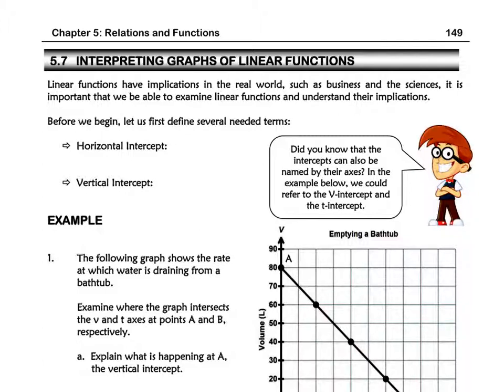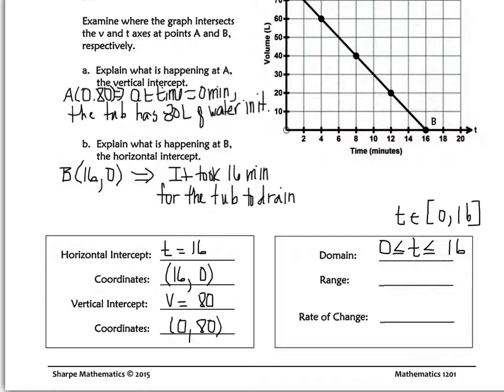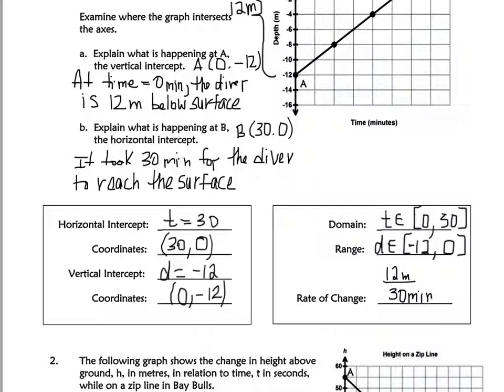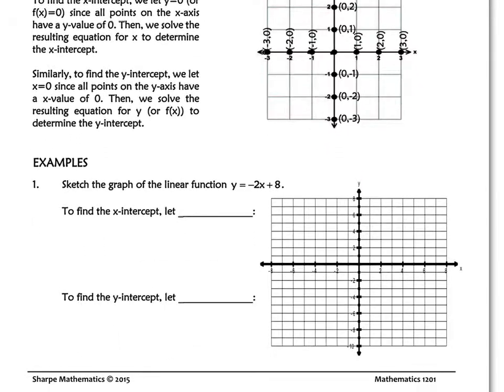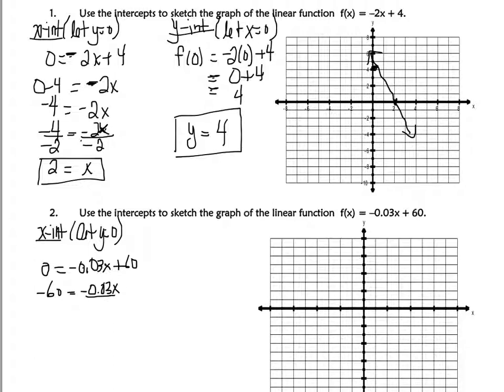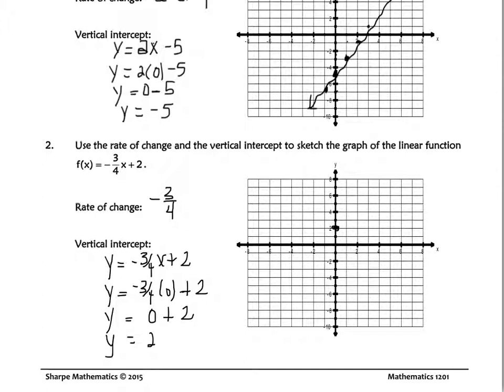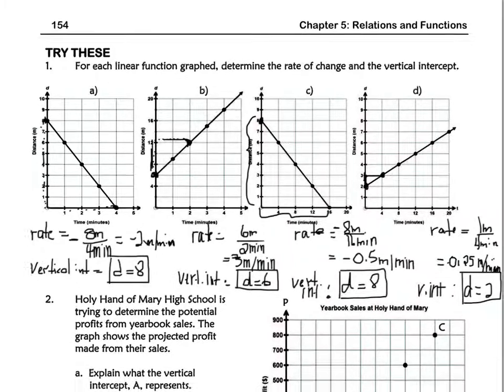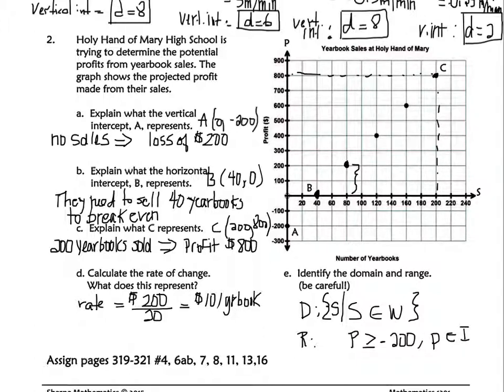Math 1201 Section 5.7